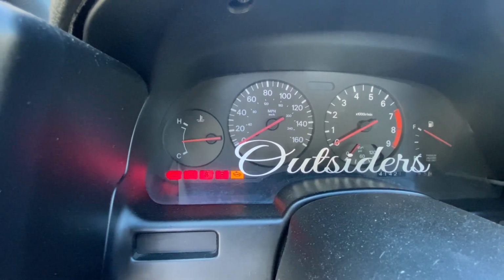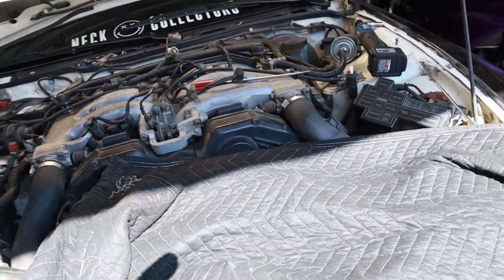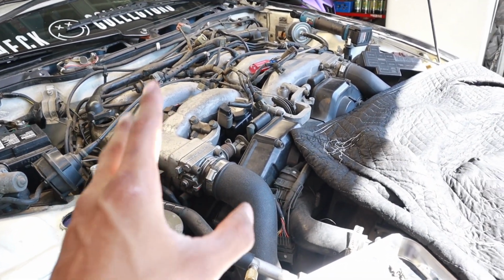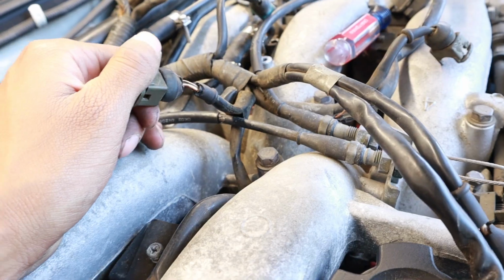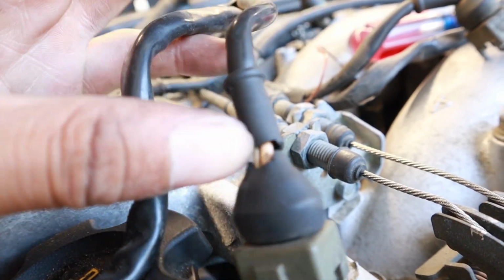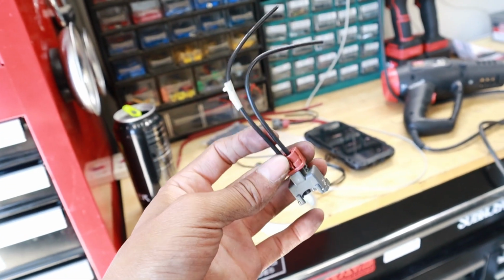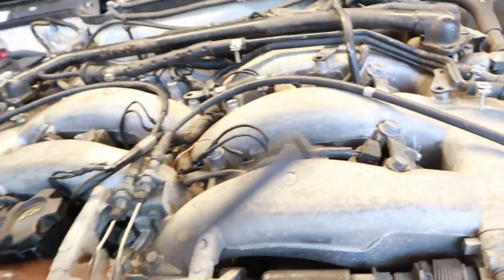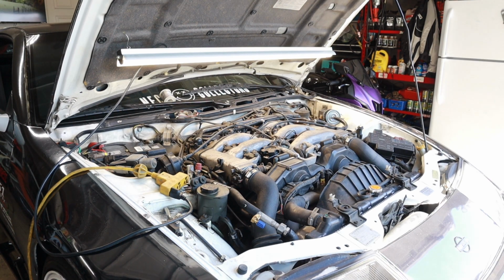Fixing Misfire On 30 Year Old JDM 300zx